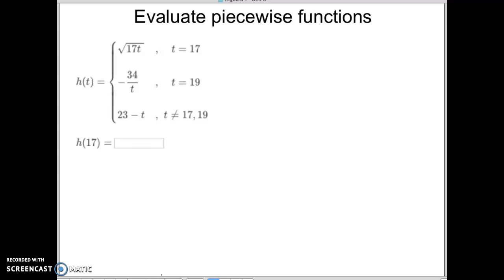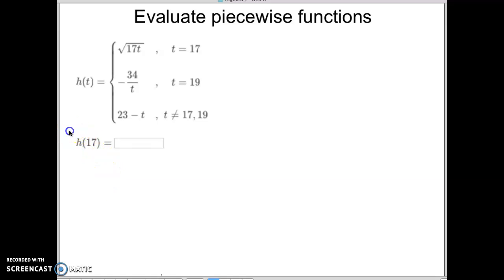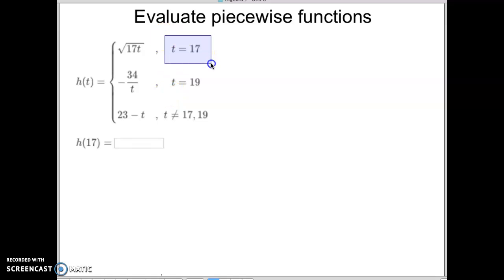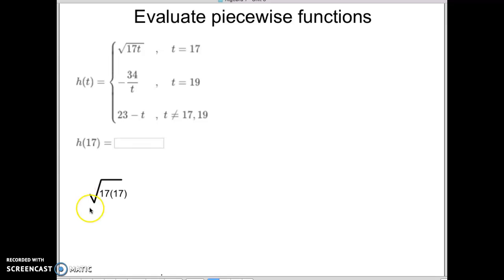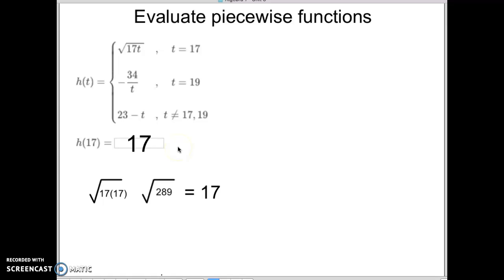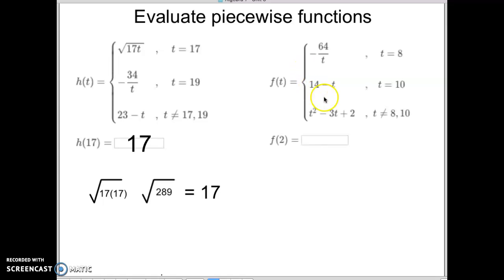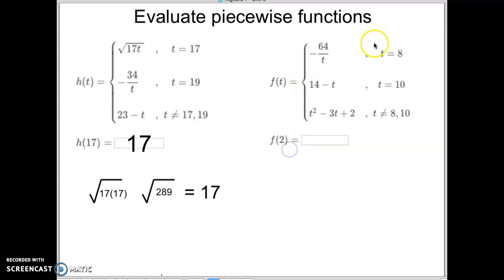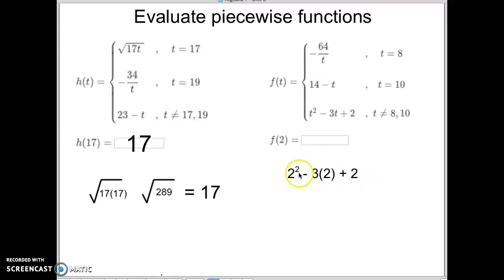Evaluate piecewise functions